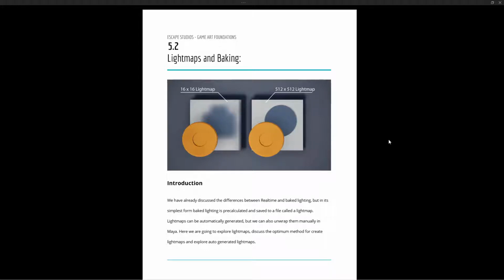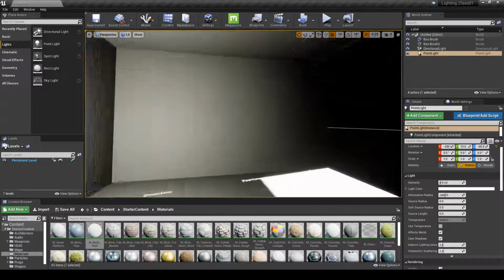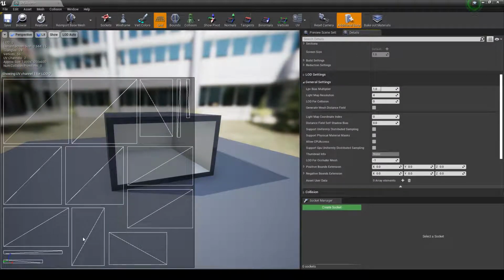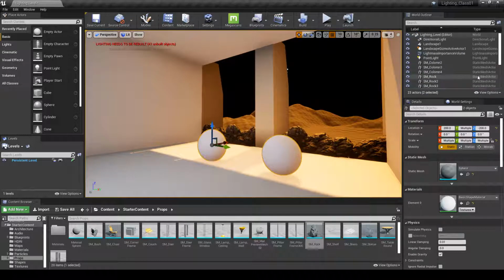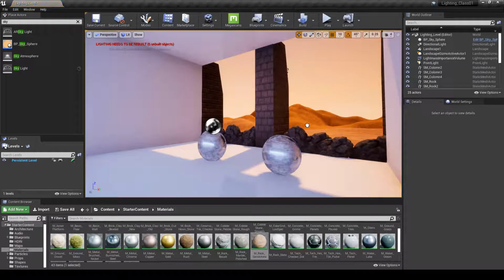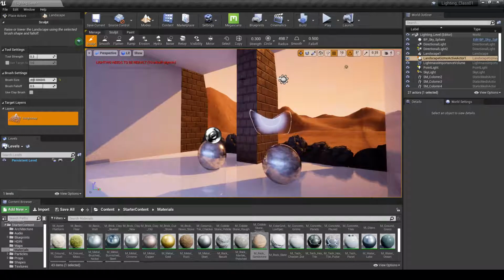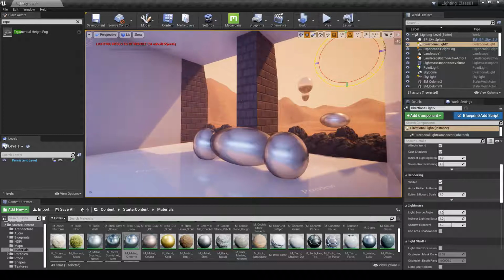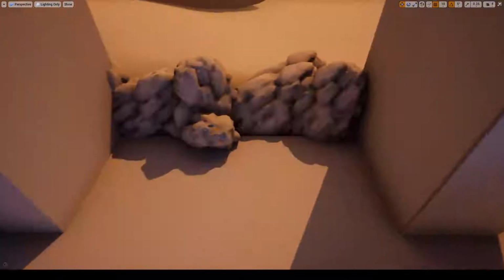Unreal - Lightmaps & Baking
This is a short class on Lightmaps and creating Lightmaps in Unreal 4.25. It has some scene assembly and useful tips when improving your lighting skills in Unreal editor.